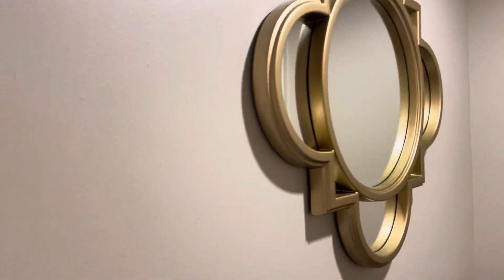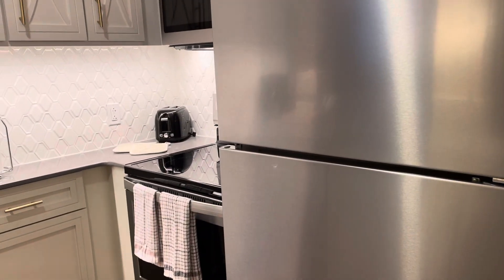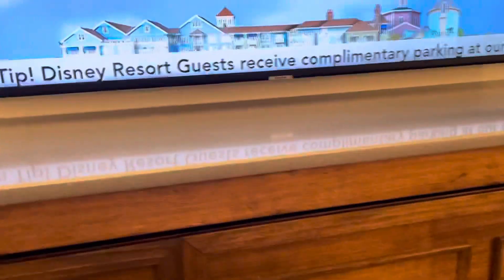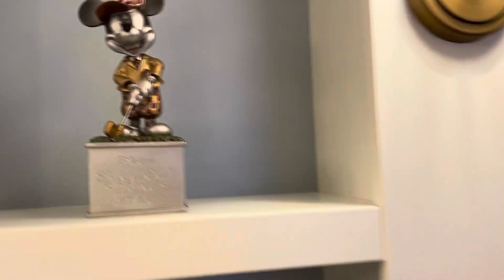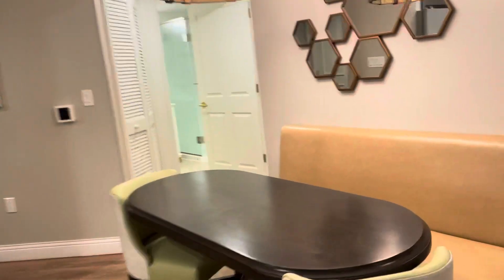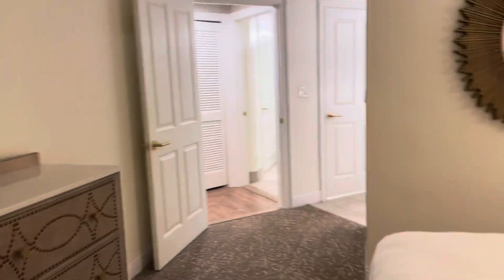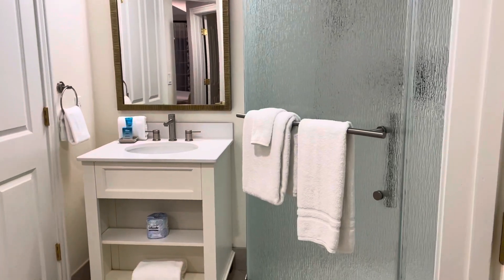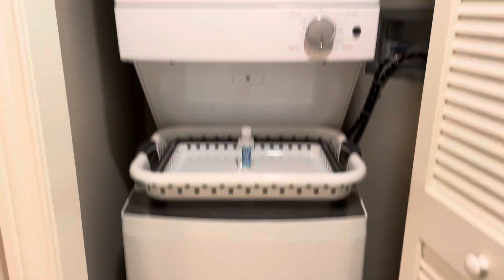One Bedroom Villa Saratoga Springs Resort— Congress Park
Check out my tour of the beautiful one-bedroom Villa at Disney’s Saratoga Springs Resort!